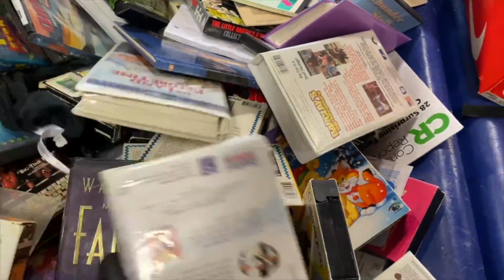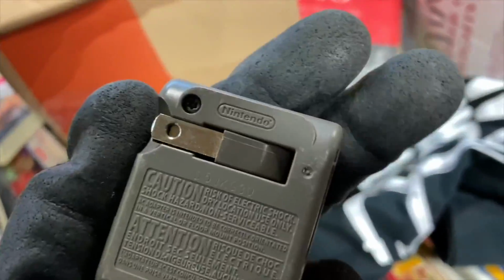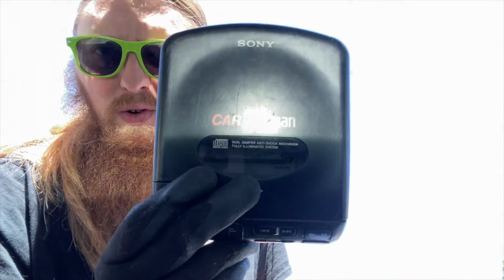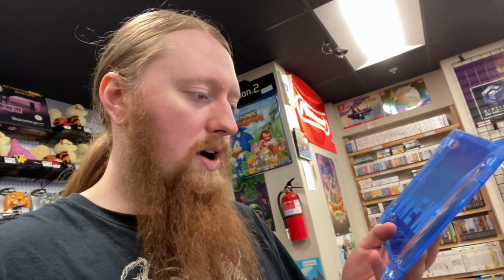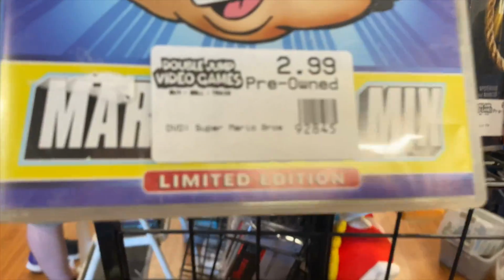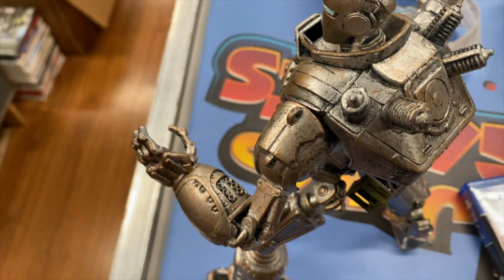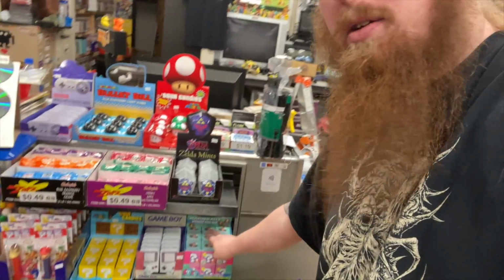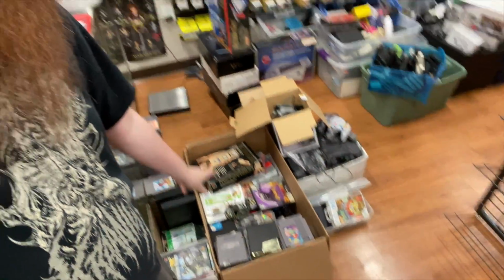More Goodwill Outlet Goodness (AWESOME Rancor!) | SicCooper